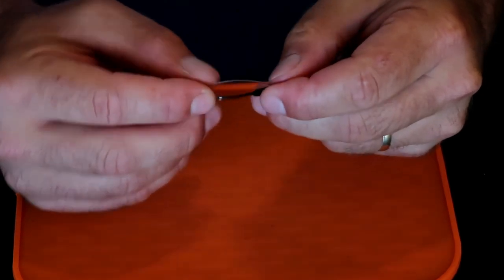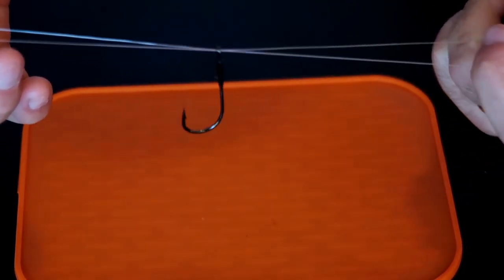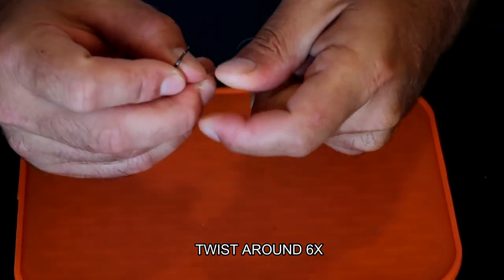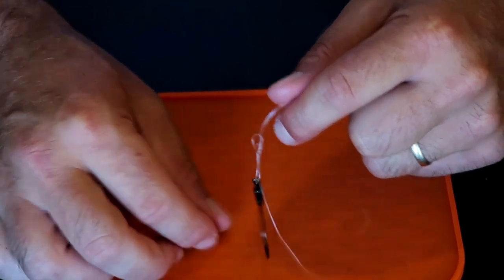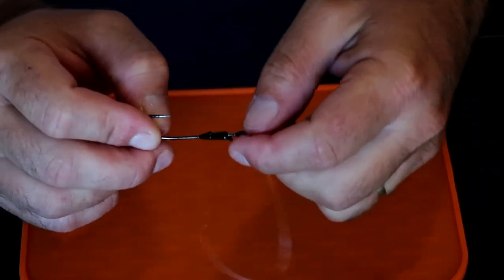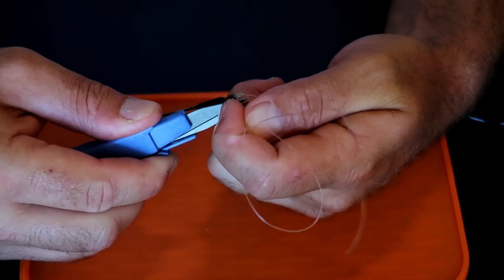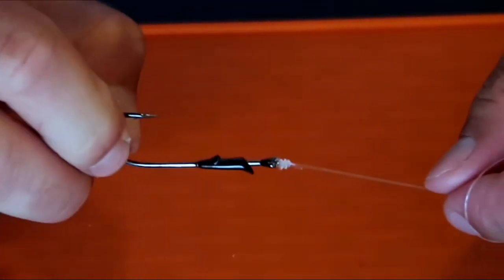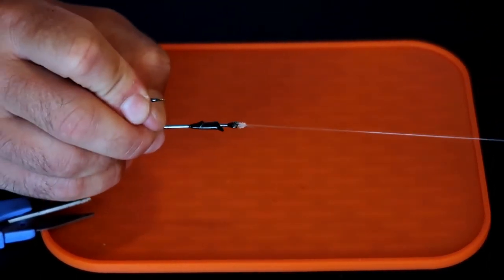THE BEST FISHING KNOT IN THE WORLD!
What's up 2hypedfishing fam!  In this video I cover the best knot in the world!!  Well pretty close anyway.  This knot can be used for any fishing application.  Whether you are fishing for bluegill, crappie, walleye, pike, catfish, smallmouth bass, largemouth bass or any other species of fish, this knot will be the last thing to break on you.  I call this knot the G-Man knot named after Gerald Swindle the Pro fisherman I learned it from!

Fishbrain: 2hypedfishing